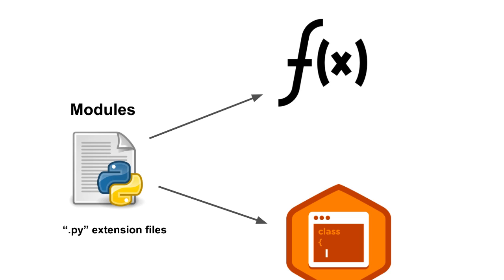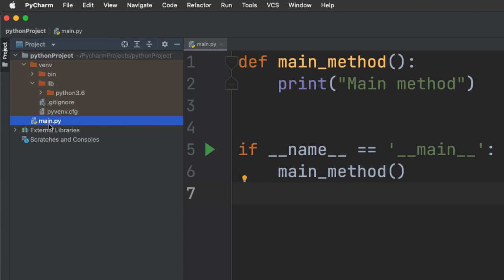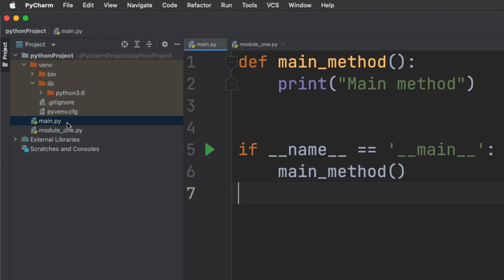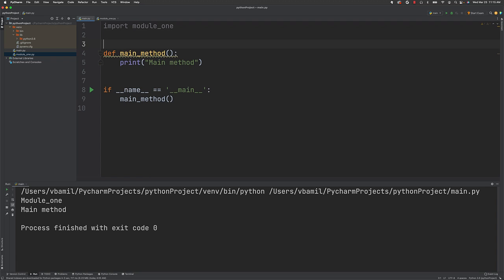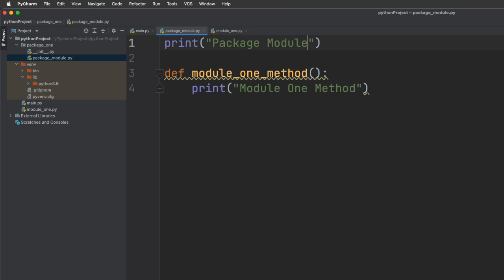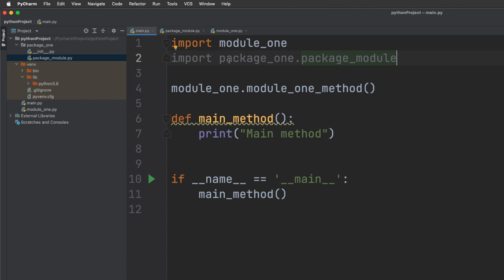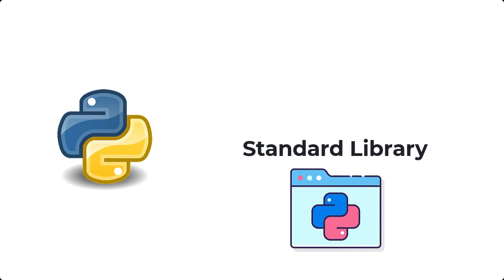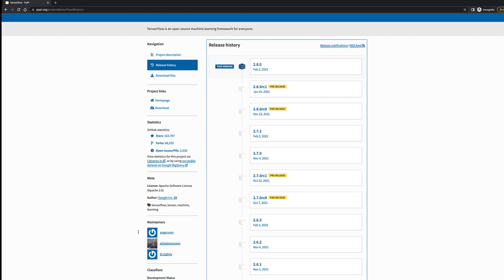The True Power of Python | Python Tutorial for Beginners | AL & ML Programming | AI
Python modules
Python Packages
Python Build-in libraries
Python Community
Python Package Index